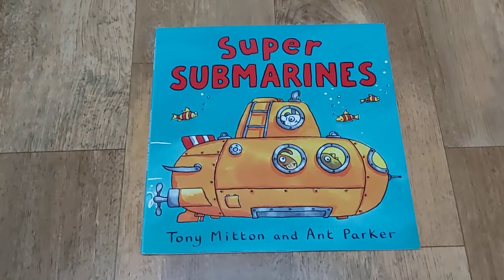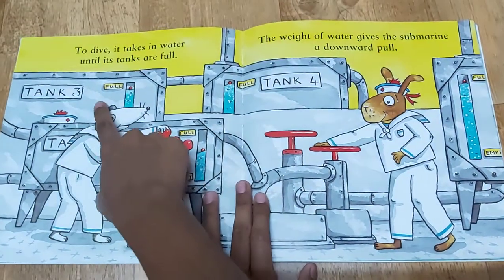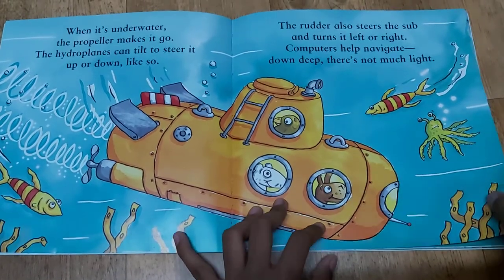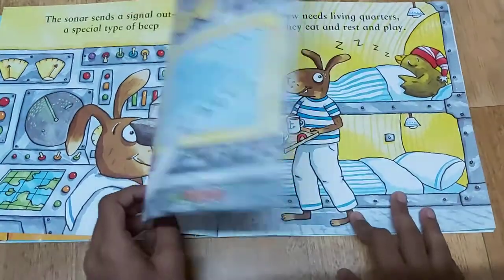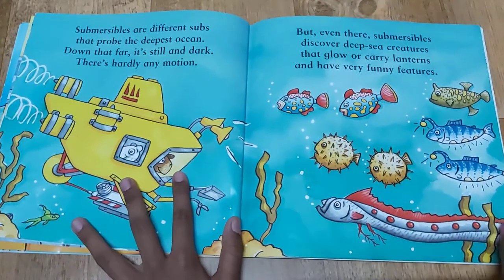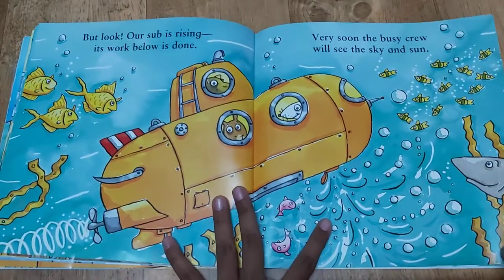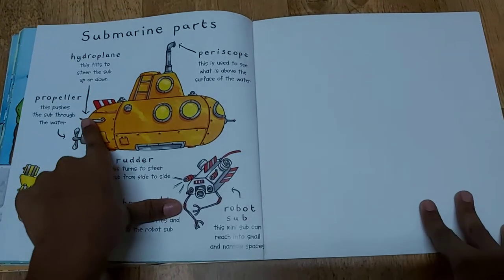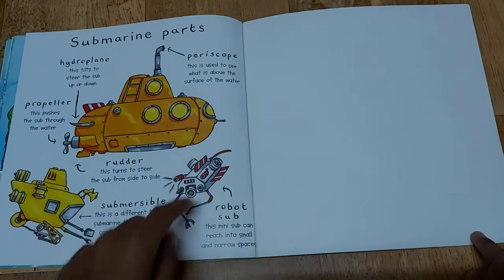Anvee's Stories - Super Submarine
"Anvee's Stories" which is a read aloud book channel for kids. Kids can have fun and learn at the same time .
The books are read by my 9 year old daughter, she herself enjoyed them when she was small.
 As she loves reading and wanted to read for younger ones, we have come up with this channel.
These stories have colorful pictures which small kids enjoy.
Hope the little ones will love  these books as much as we did.